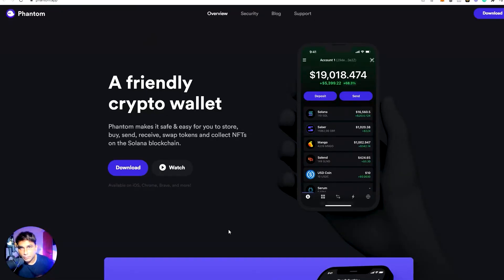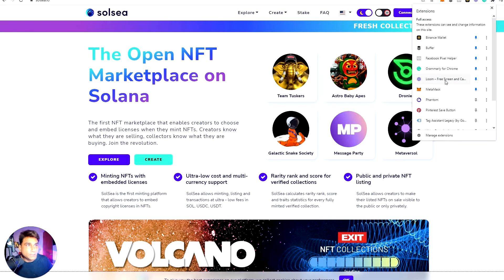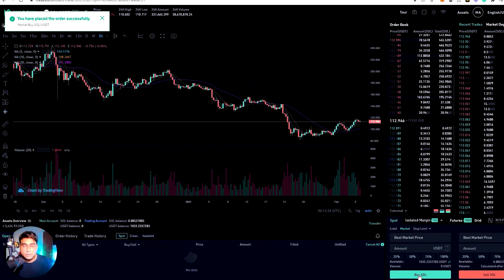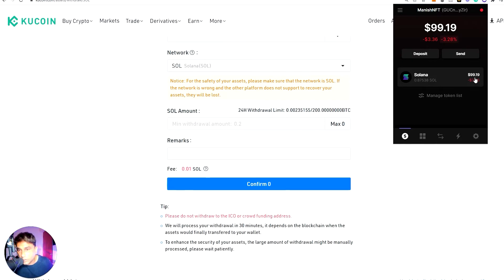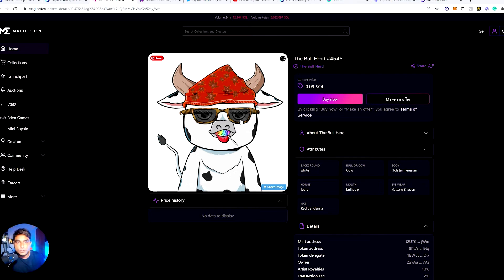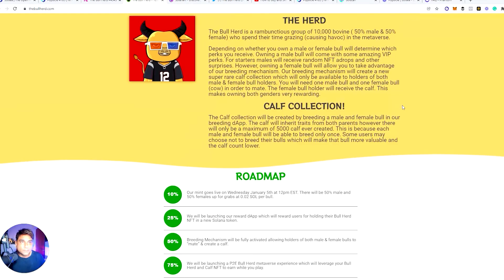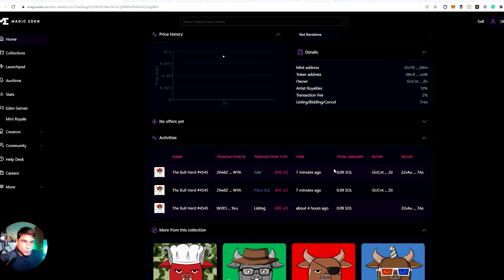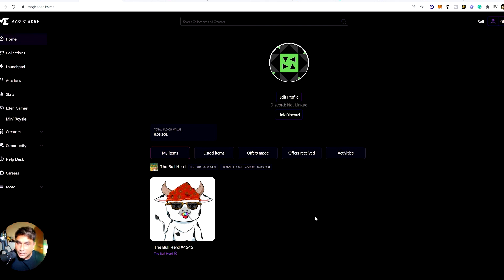How to Buy and Sell NFT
If you’ve played a few video games, you’ve probably heard about buying NFTs,  NFT gaming. These games incorporate crypto technology into their gameplay mechanics, allowing you to relax and earn money simultaneously. You can trade items, characters, or tokens between players to make money, and you can even trade your tokens for real-world items, such as a new character or outfit. The idea is to make money while playing a game and reward you for your time and effort.

Join us Live Daily on Youtube & Facebook:
@9AM Standard Eastern Time
@9PM Singapore Time

Full Disclaimer: This video and its contents are for informational purposes only and do not constitute an offer to sell or trade, a solicitation to buy, or recommendation for any security, Cryptocurrency, or related product, nor does it constitute an offer to provide investment advice or other related services by RootZones. RootZones may have a financial investment with the cryptocurrencies discussed in this video. In preparing this video, no individual financial or investment needs of the viewer have been taken into account nor is any financial or investment advice being offered. Any views expressed in this video were prepared based upon the information available at the time such views were written. Changed or additional information could cause such views to change.